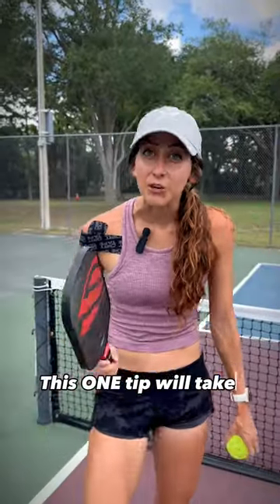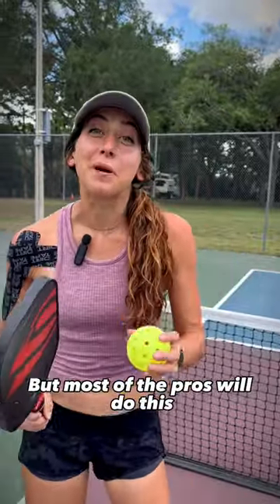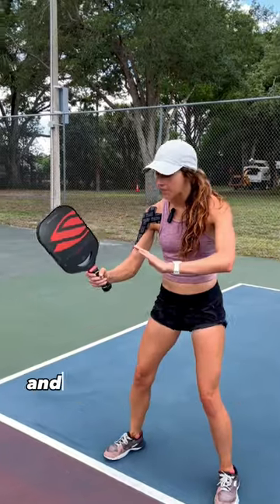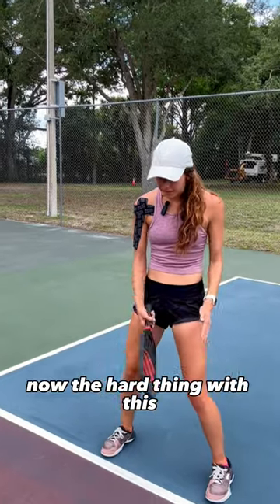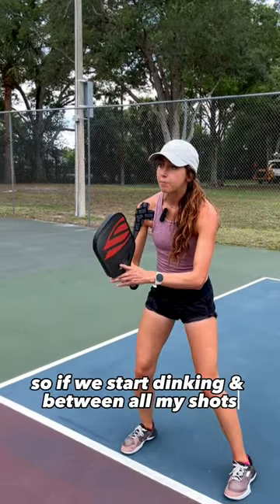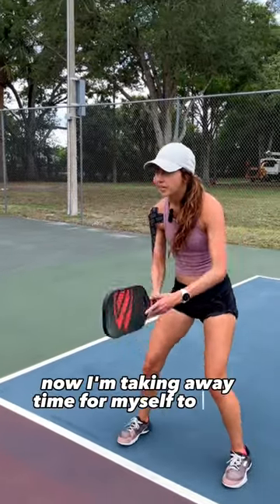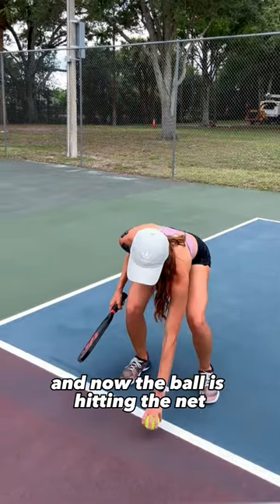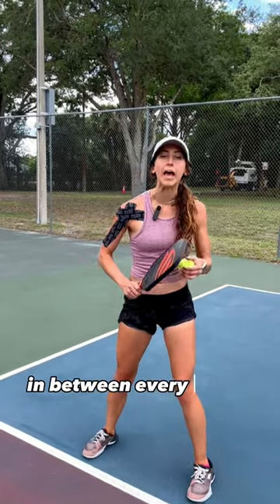A Simple Pickleball Tip to Elevate Your Game in MINUTES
This pickleball tip will ELEVATE your game in MINUTES